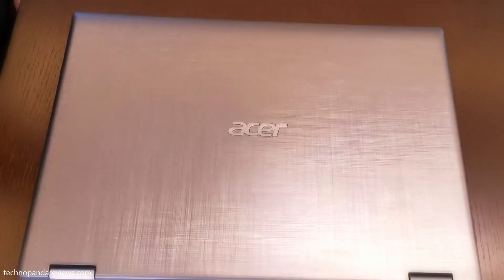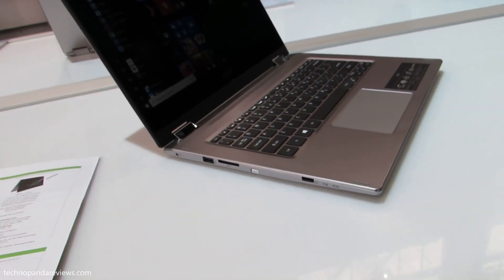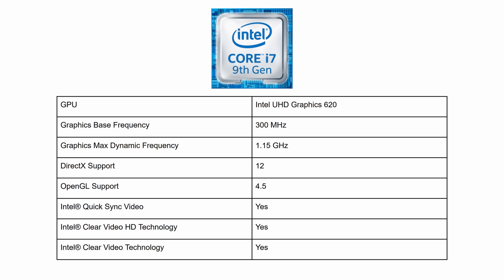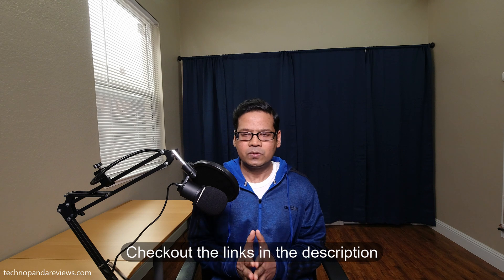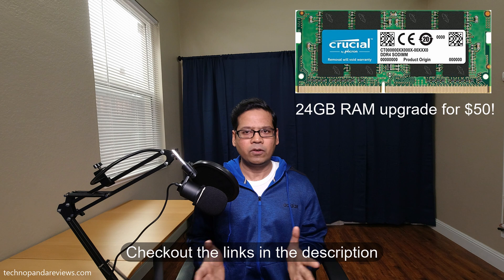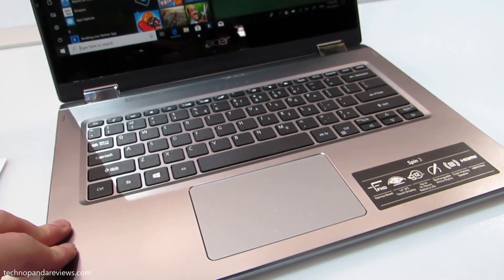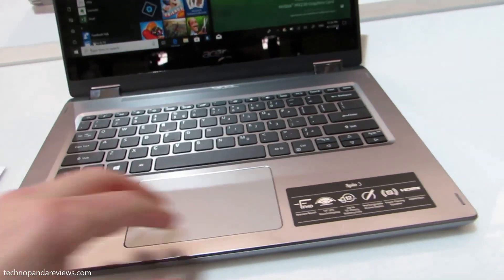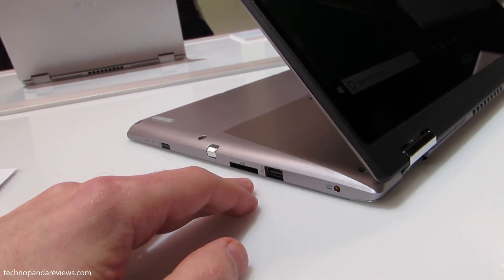Review: Acer Spin 3 Convertible 2-in-1 Laptop with Core i5-1035G4 & Active Stylus (SP314-54N-50W3)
Buy Acer Spin 3 (USA)

RAM Upgrades (USA)

SSD Upgrades (M.2 NVMe) (USA)

Purchase links for UK residents

Purchase links for Canada residents

Buy HP Envy x360 (USA)

Buy Lenovo Flex 5 14" (USA)
(Core i5-1135G7)

Dell Inspiron 14 5000 (USA)